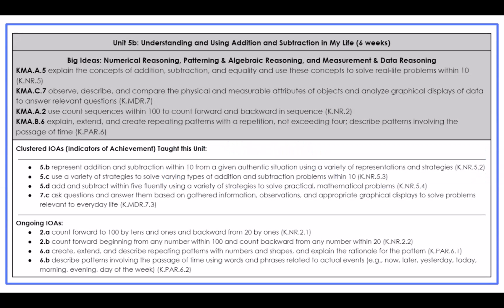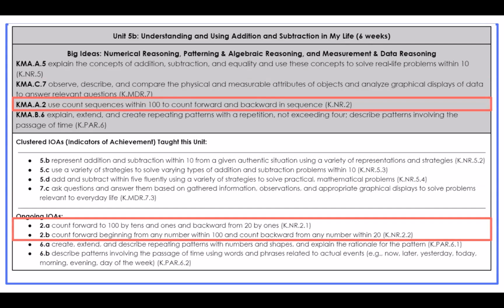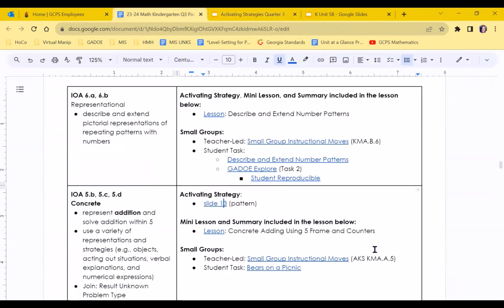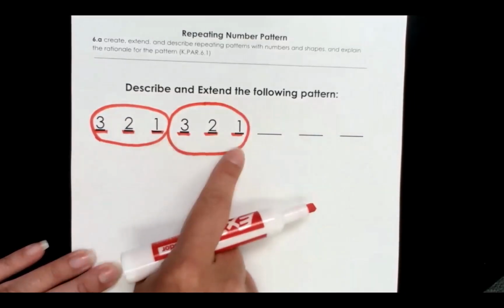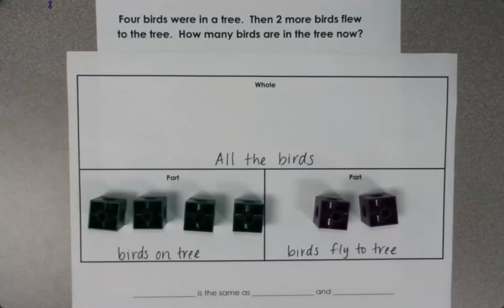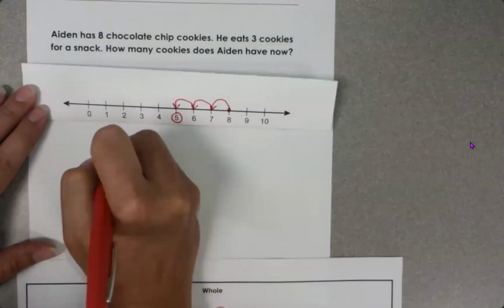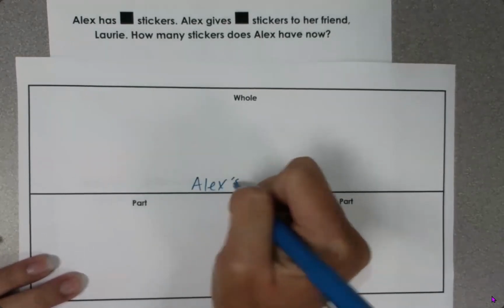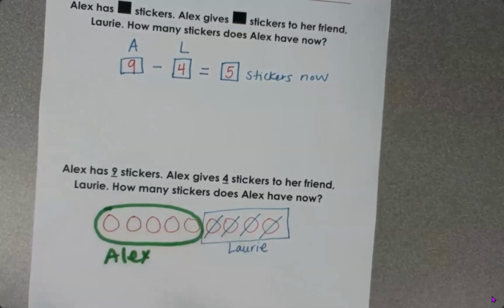KINDERGARTEN Unit 5b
This Video on Demand shares with GCPS teachers the overall AKS and IOAs for Unit 5b: Understanding and Using Addition and Subtraction in My Life.  GCPS teachers will discover the overall suggested pacing of the unit with common instructional strategies including beneficial manipulatives to use during instruction.

Chapters:
00:00 Intro
00:29 AKS & IOAs
08:00 Unit Pacing
12:23 Instructional Strategies
33:23 Attendance